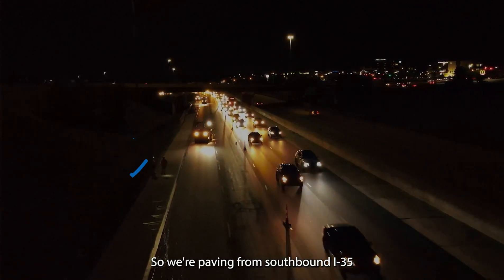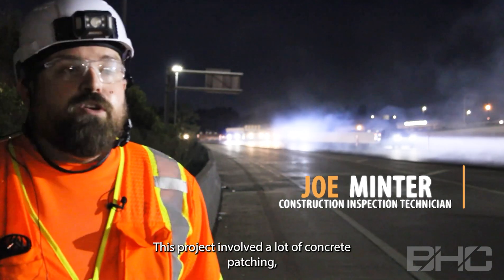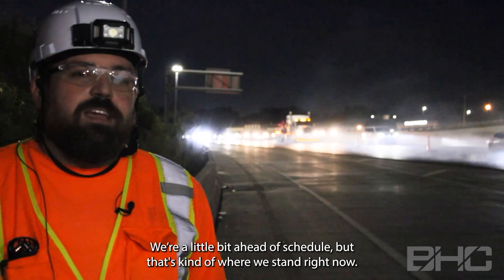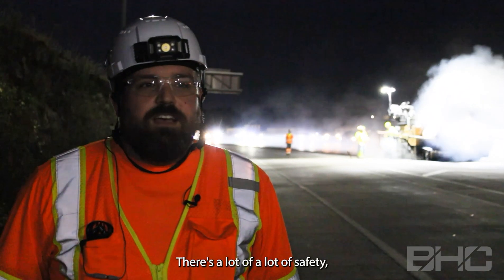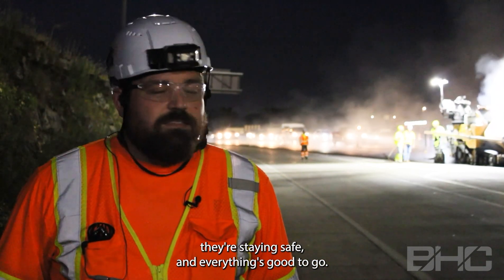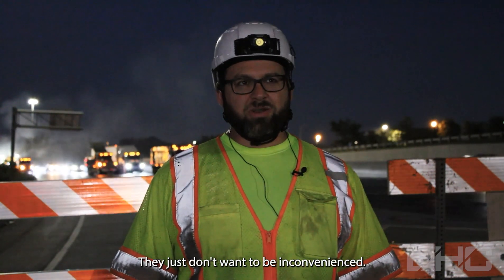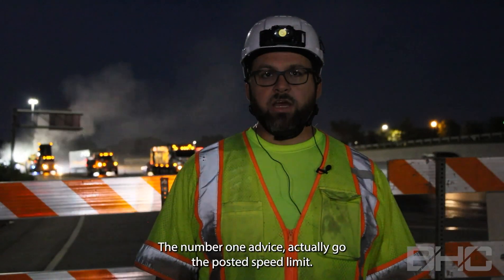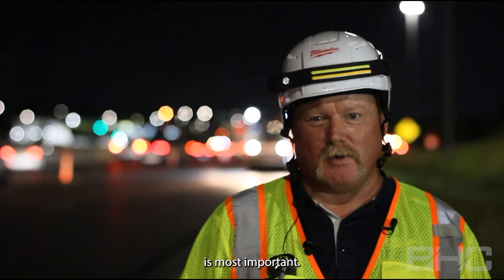Paving the Way to Safer Roads: Night Construction on I-35 Highway